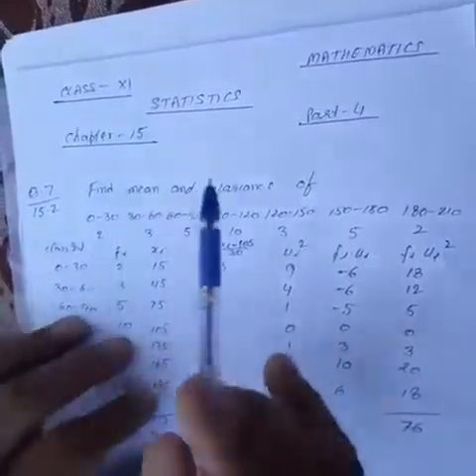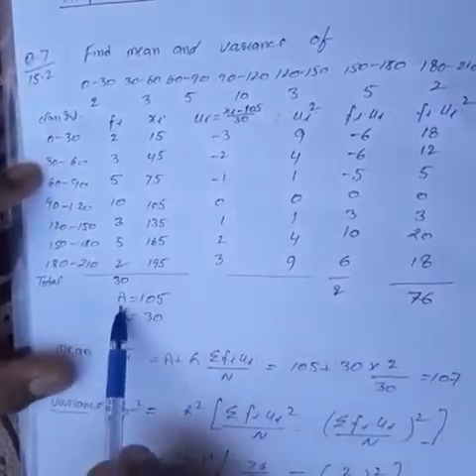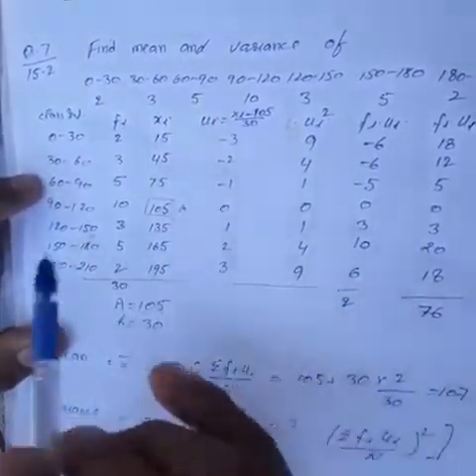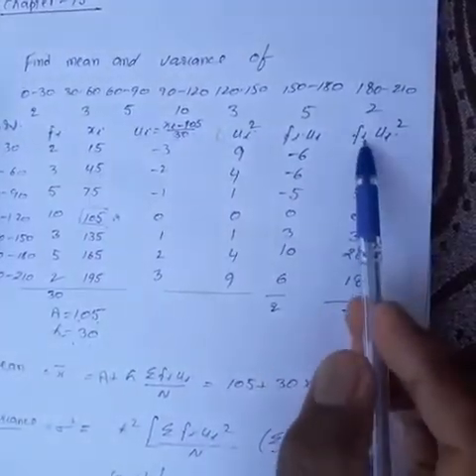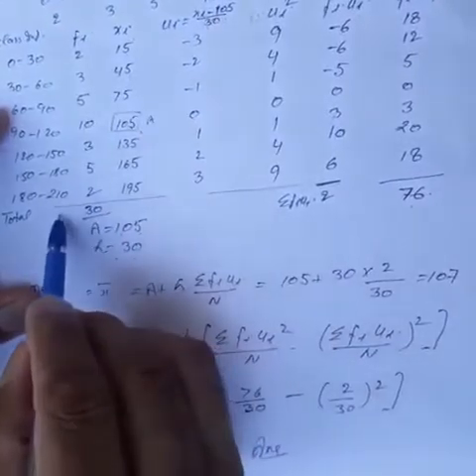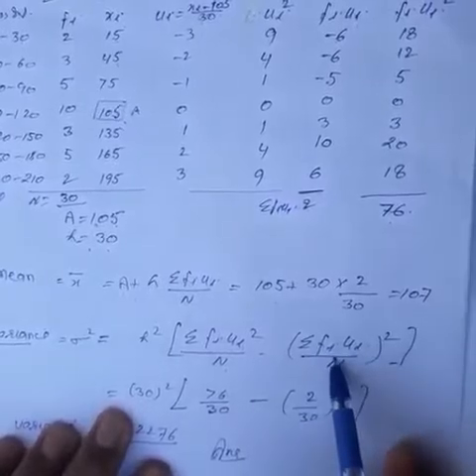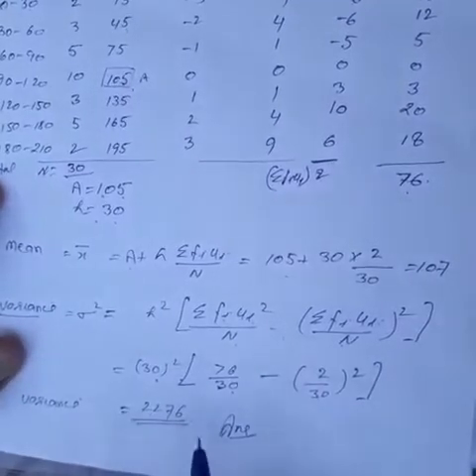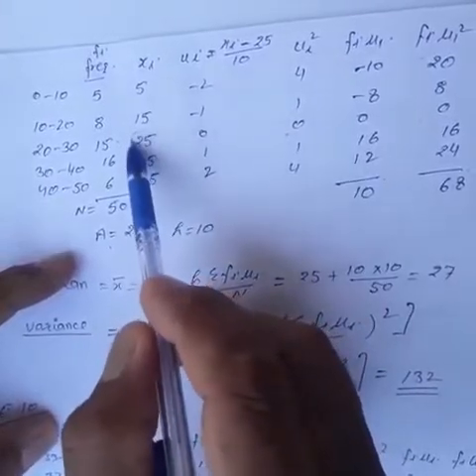Class 11- Maths- Chapter 15 -Part 4